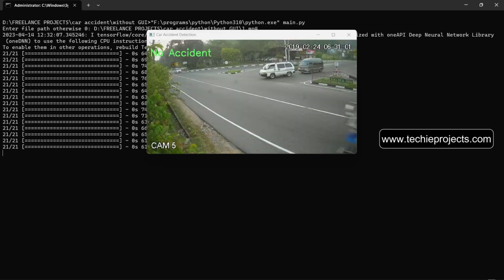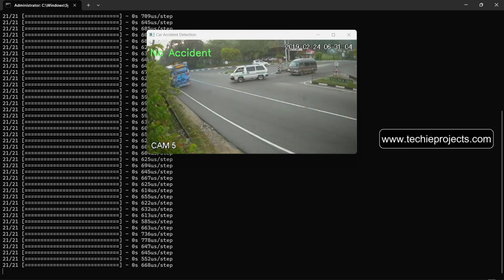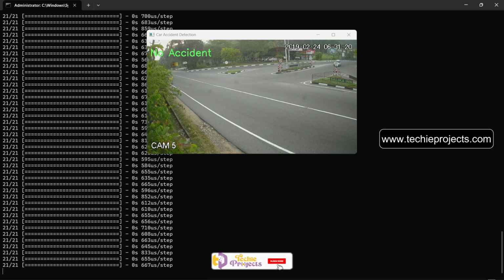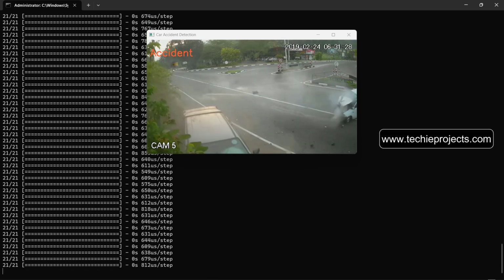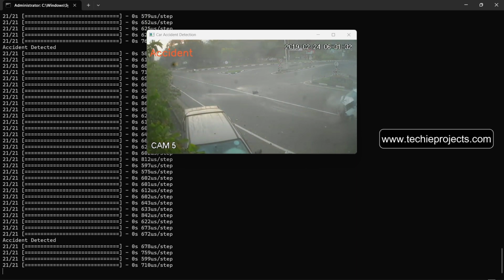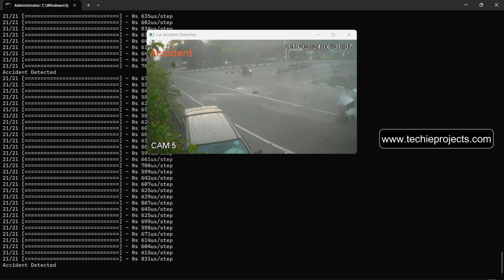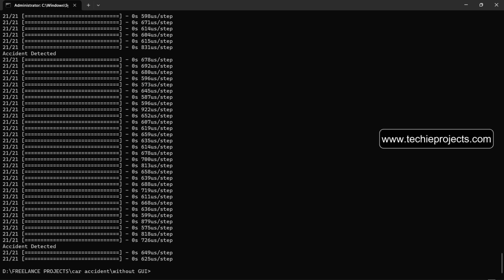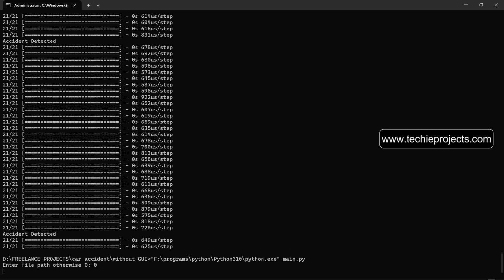Road Accident Prevention Project using Python | Final Year Project based on Machine Learning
Vehicle Accident Detection System using Machine Learning

In this project model is trained on large dataset of images and videos, user have to gave input of video then model will detect accident and gave alert sound. . This project also capable of real-time detection, in that laptop front camera will open and detect the status, if model will found accident then it will sent an alert alarm in system.

Software Requirements :-
• Coding Language : Python
• Implementation: Software Framework.
• Operating system : Windows 10 / 11.
• Graphical User Interface : Tkinter

Hardware Requirement :-
• Input Devices : Keyboard, Mouse.
• System : Pentium i3 Processor.
• Hard Disk : 500 GB.
• Ram : 4 GB.